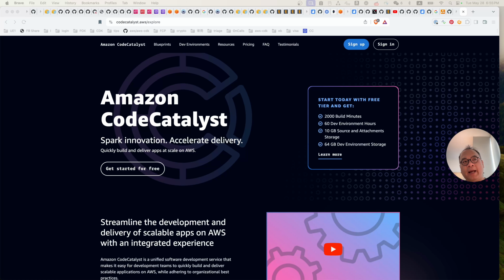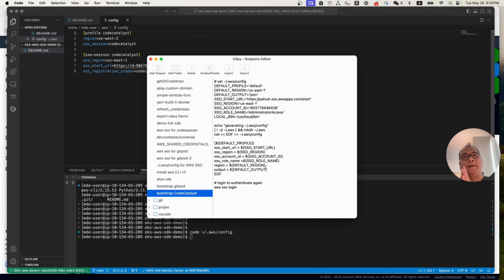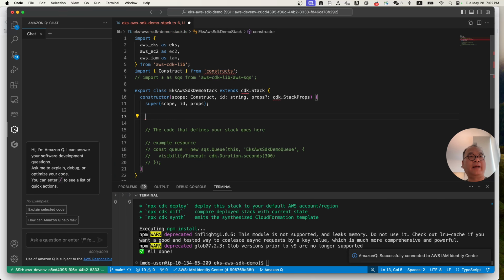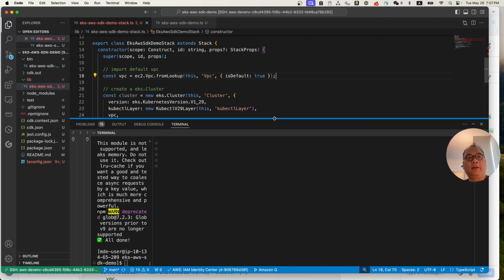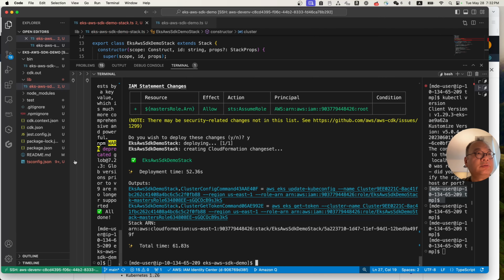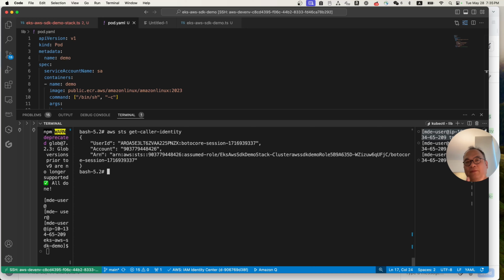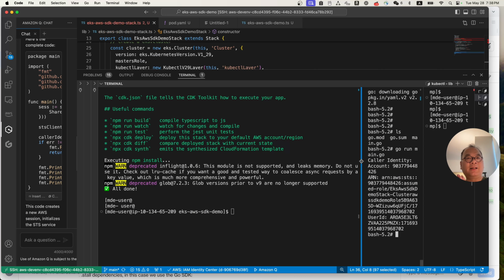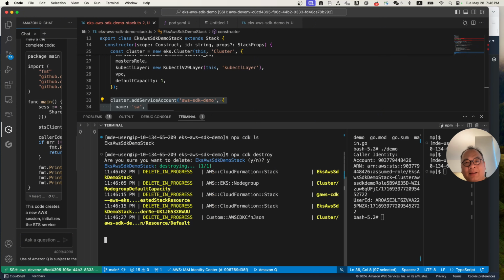[4K] EP104 - AWS SDK for Go with Amazon EKS